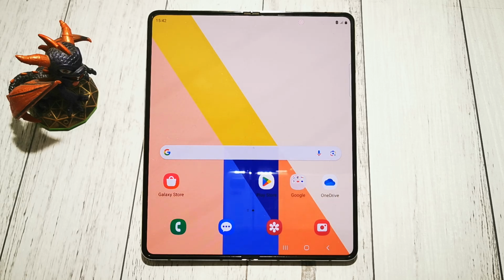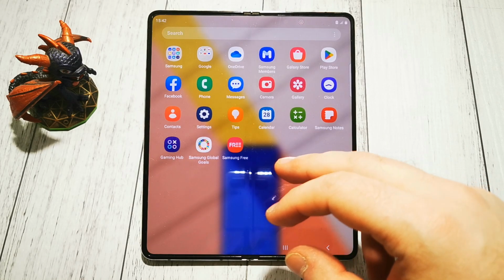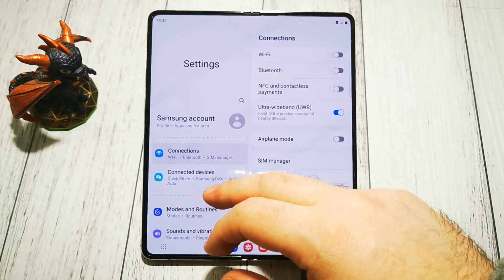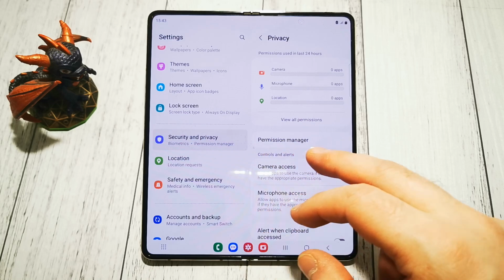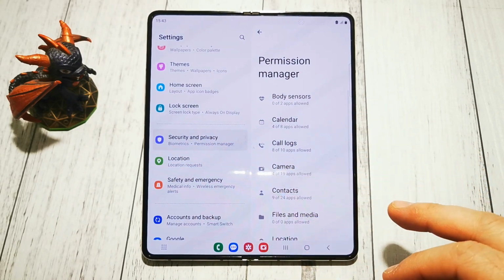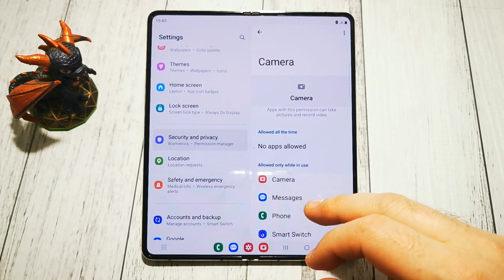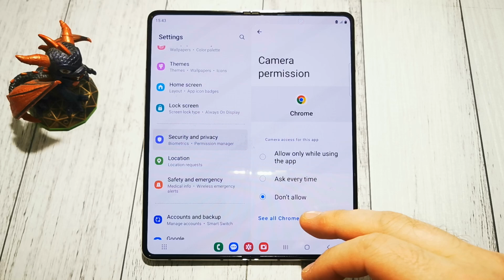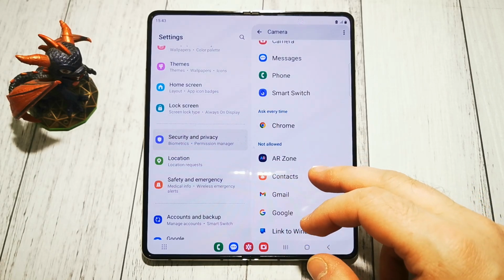SAMSUNG GALAXY Z FOLD5: How to give aplications permission to use camera | Quick Guide